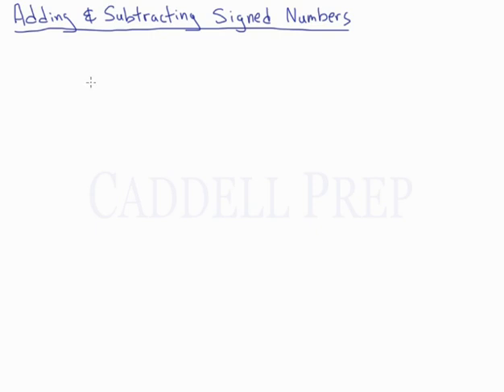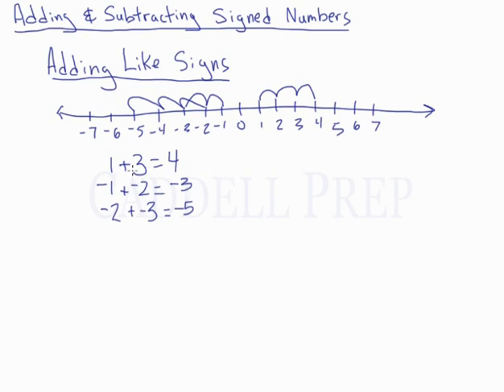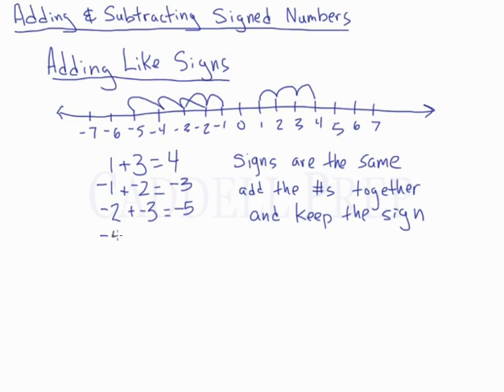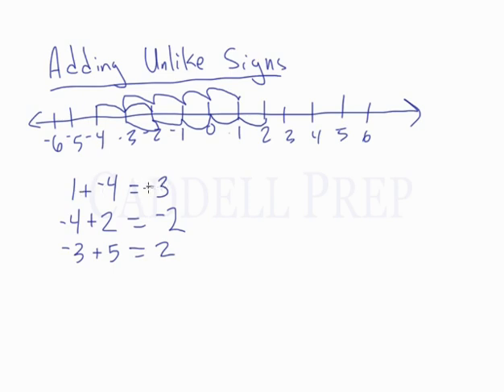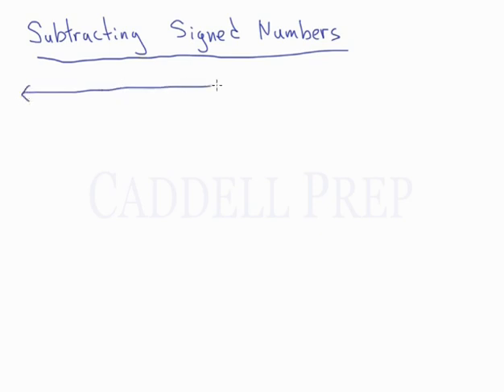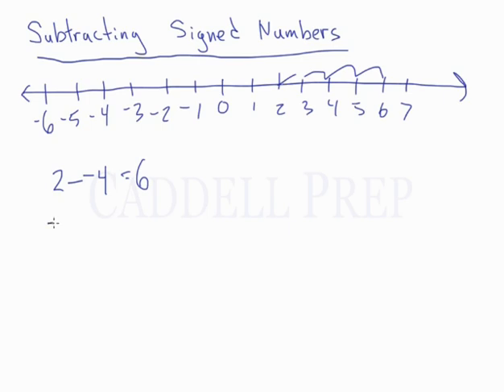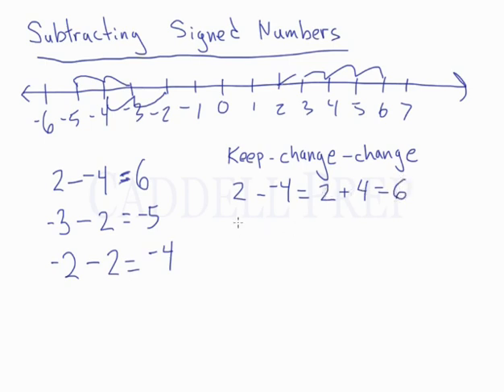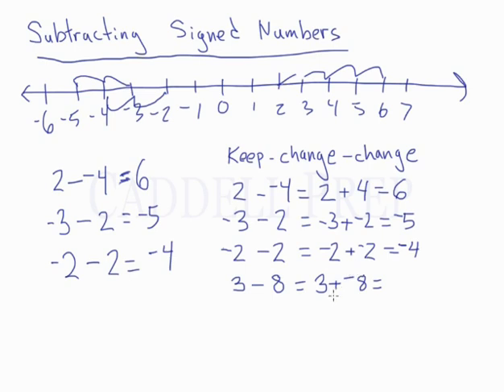Adding and Subtracting Signed Numbers